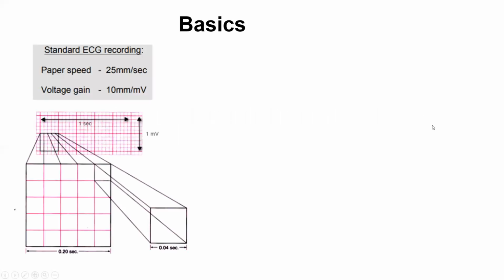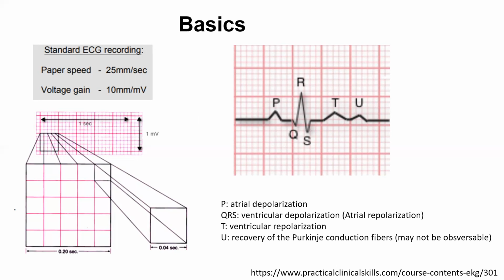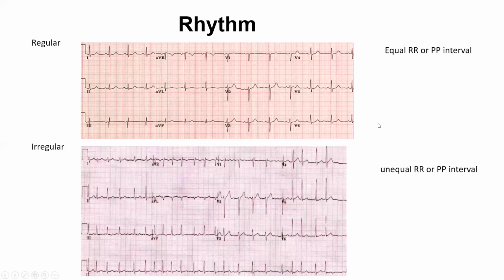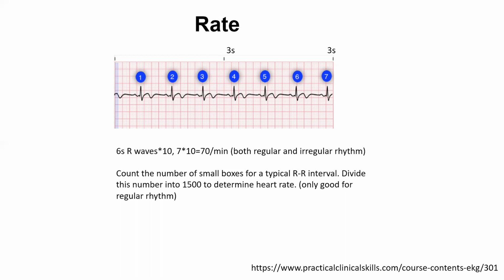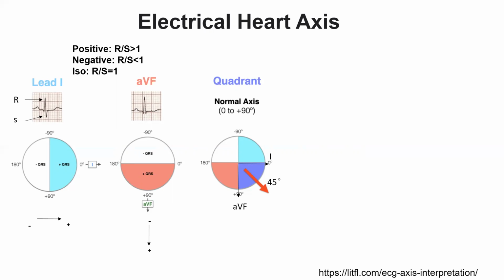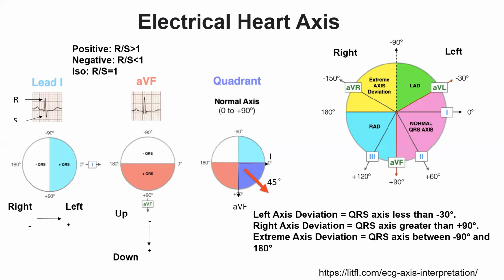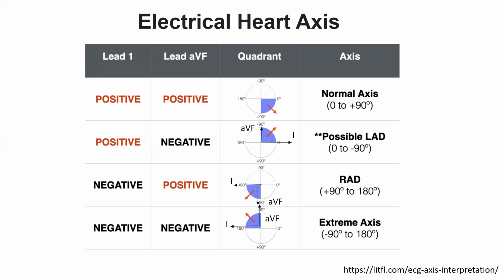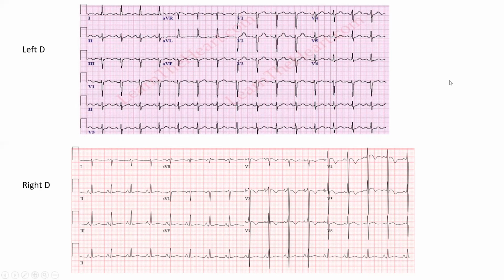Quick Interpretation of EKG Part I